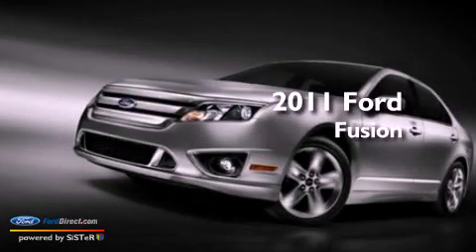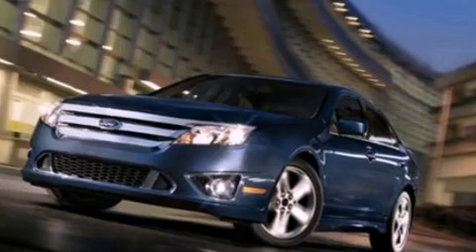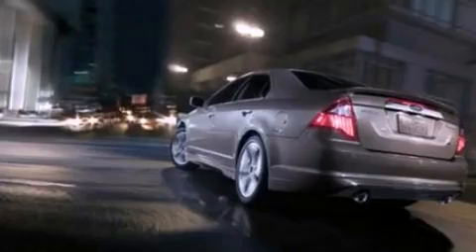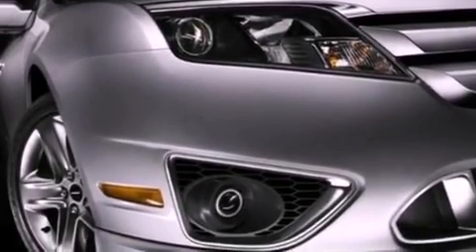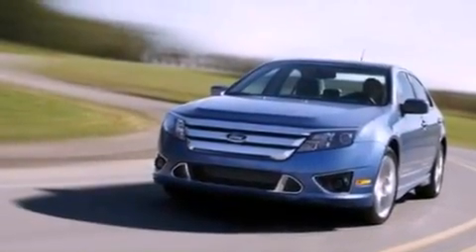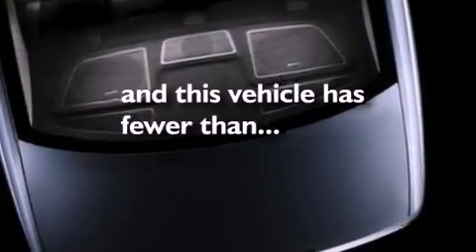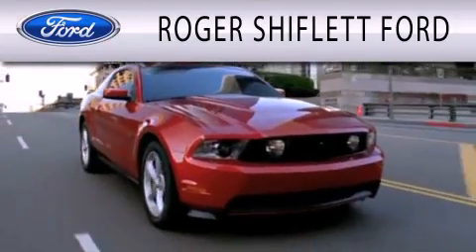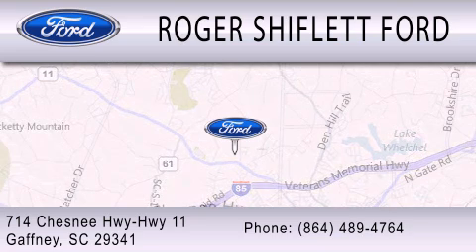2011 FORD FUSION Gaffney SC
Year : 2011
 Make : FORD
 Model : FUSION
 Engine : 3.0L V6 24V MPFI DOHC FLEXIBLE FUEL
 Trans . : 6-SPEED AUTOMATIC
 Exterior : ALABASTER SILVER
 Miles : 38,416
 Interior : CAMEL
 Stock : U1305A